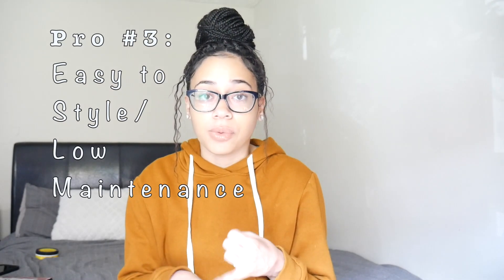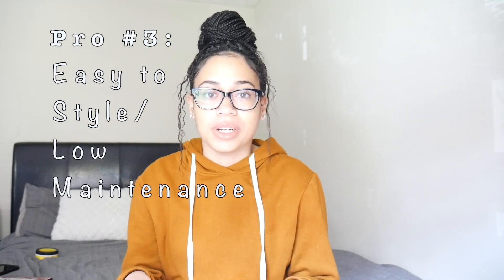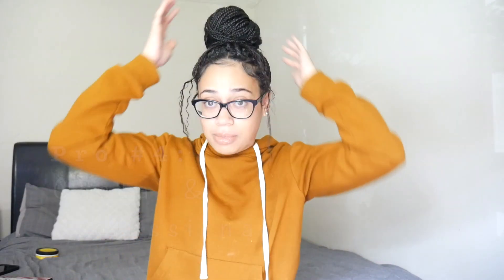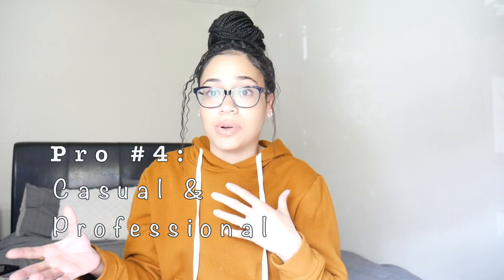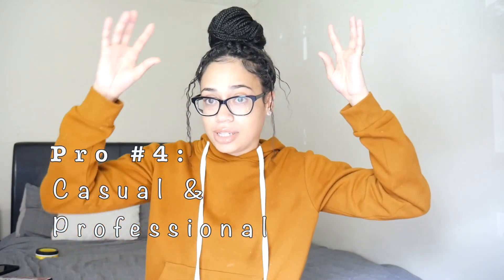PROS AND CONS TO KNOTLESS BOX BRAIDS | Should You Get Them?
In this video, I talk about the pros and cons to Knotless Box Braids. This is a super cute & versatile hairstyle. I hope you find this video helpful!

XOXOXOXOXOXOXOXOXOXOXOXOXOXOXOXOXOXOXOXOXOXOXOXO

My Hair Stylist: IG & YT - hairbychiahh